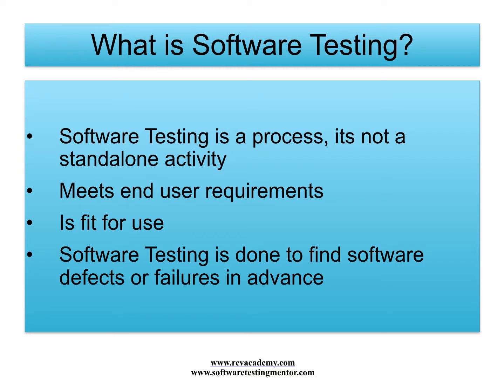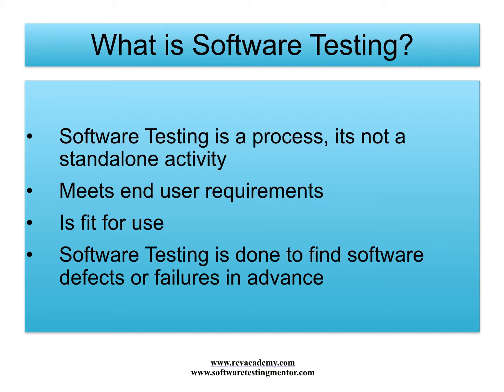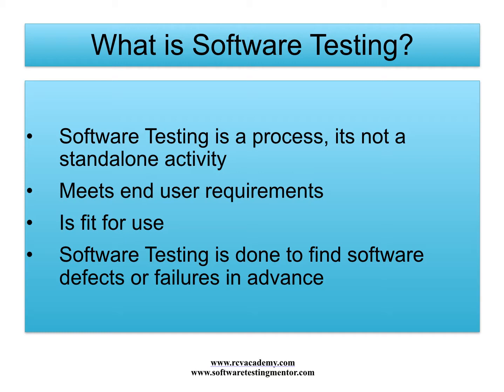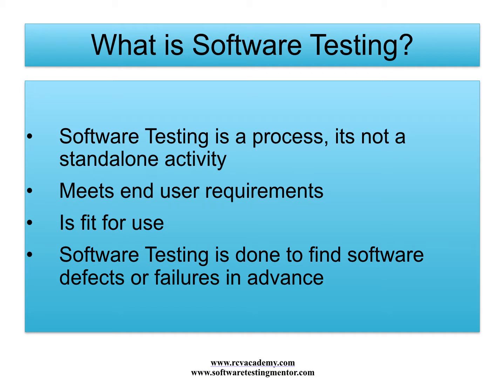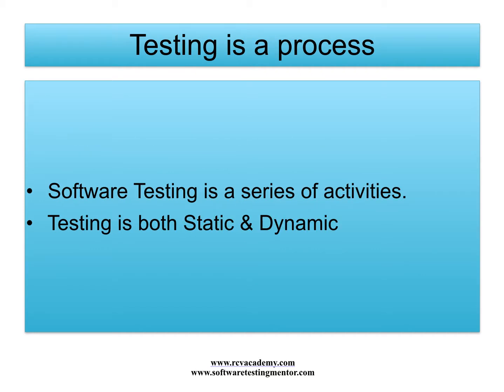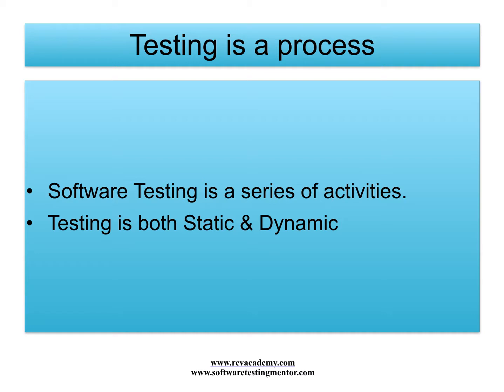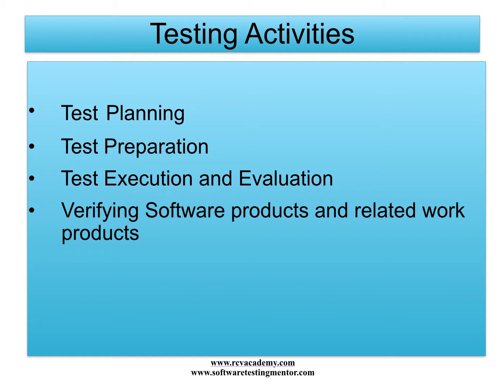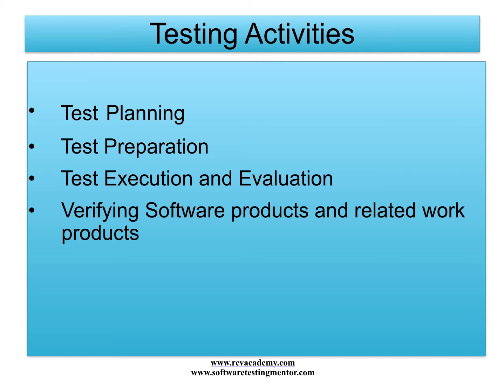What is software testing? Software Testing Introduction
In this software testing tutorial, we will learn the key concepts of software testing. What is software testing and why is testing necessary.

Software testing is not a standalone activity, its a process of activities that start with initial phases of SDLC (Software Development Lifecycle) and goes hand in hand with SDLC.